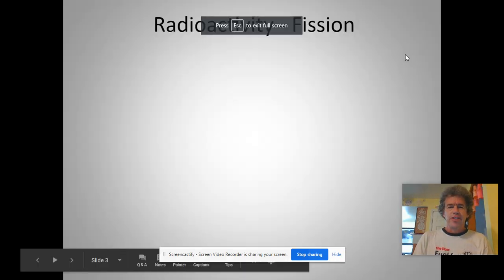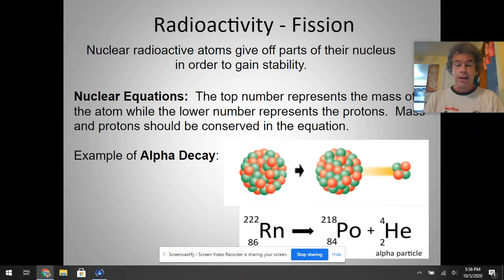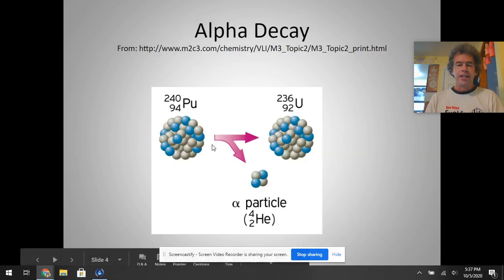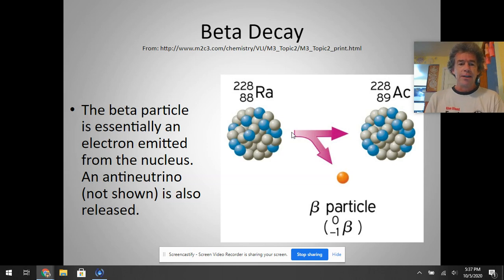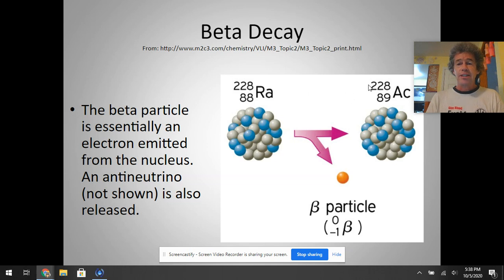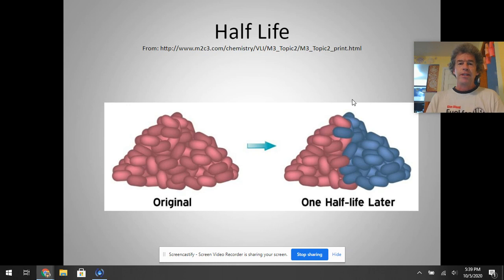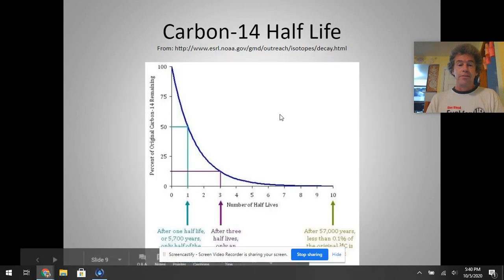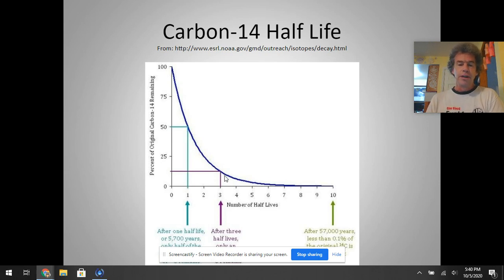Alpha and Beta Decay: Oct 5, 2020 5:41 PM